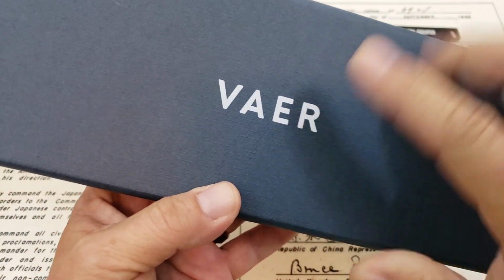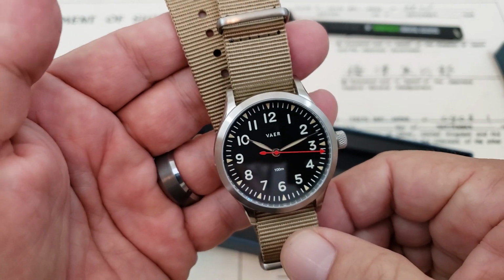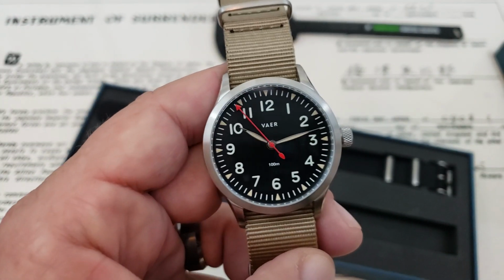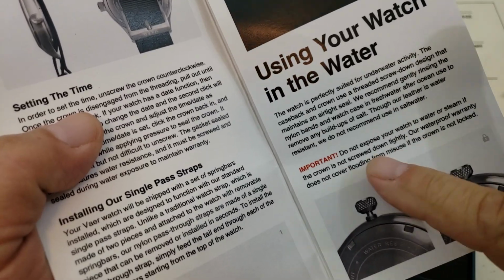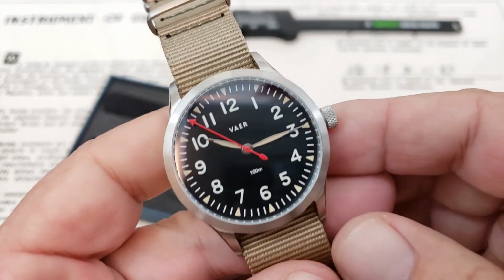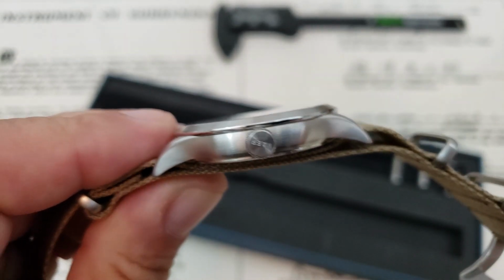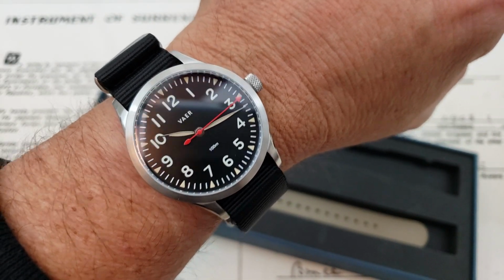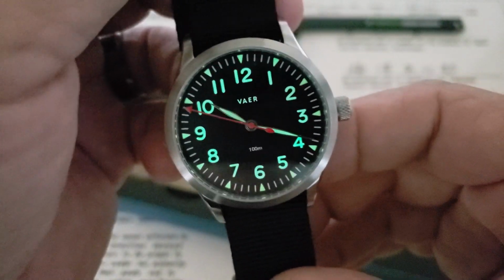VAER S5 Field Black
Pro Master dive watches:
BJ8050-08E (Eco-Zilla)
BN2038-01L (Pepsi Aqua-land)

Seiko Dive Watches:
SNE499 (PADI Solar Tuna)
SKX009K2 (Pepsi SKX)
Better Deal on Strap
SRPC91 SAVE THE OCCEAN

Aron Dunlap-OFD
4460 W. Shaw Ave #316